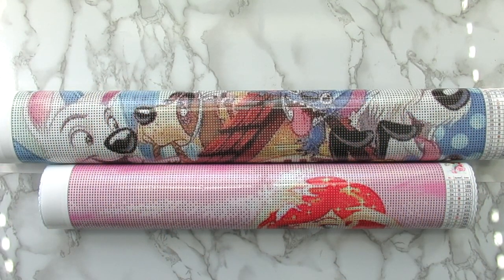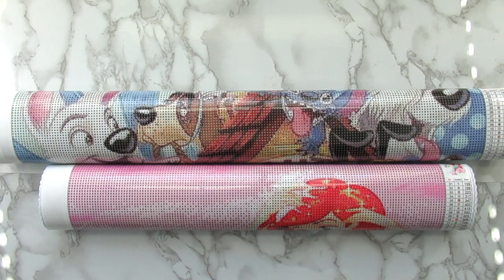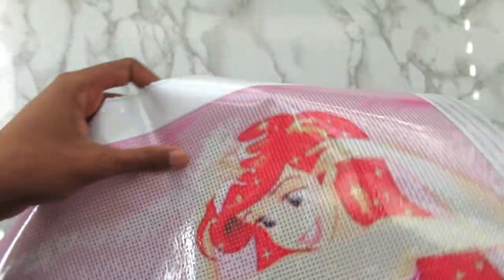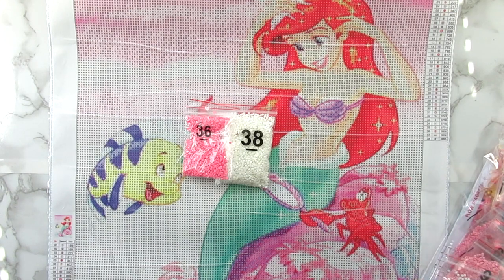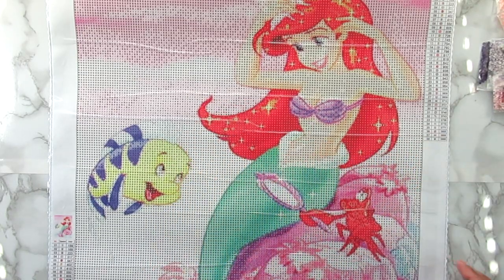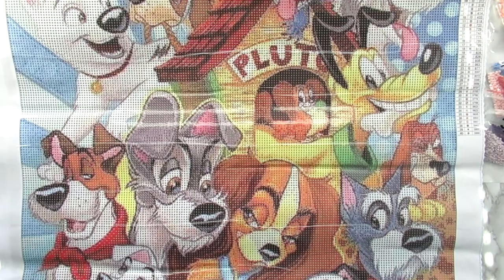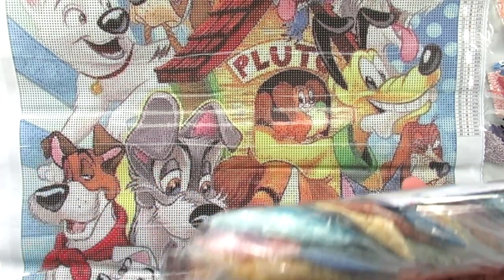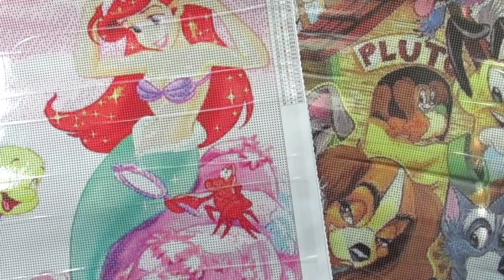Diamond Painting UNBOXING Facebook Destash Group 2 Disney Kits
$WhitneyDiamondPaints